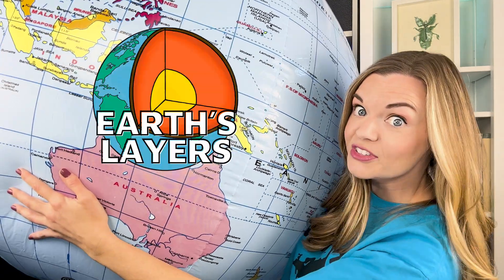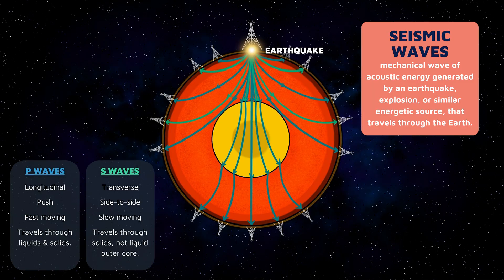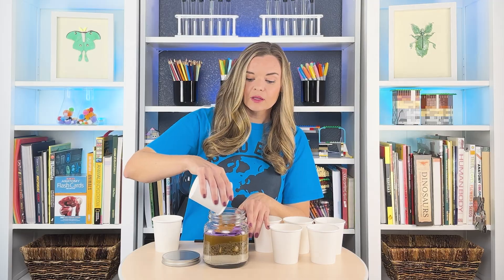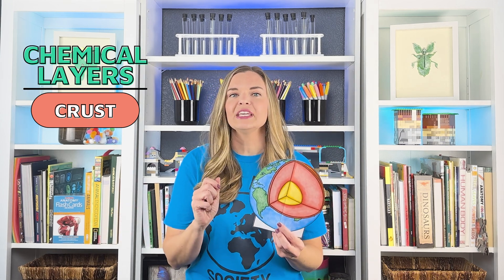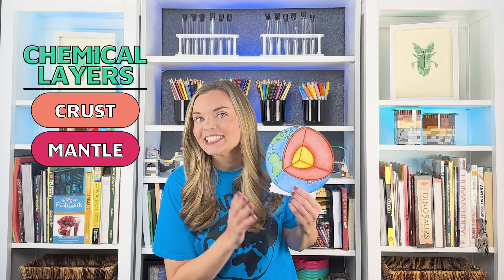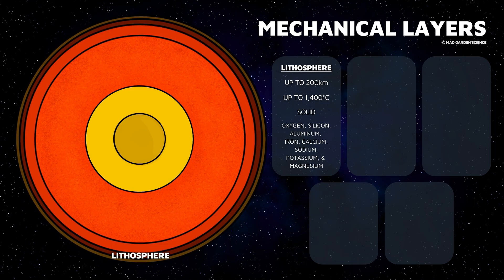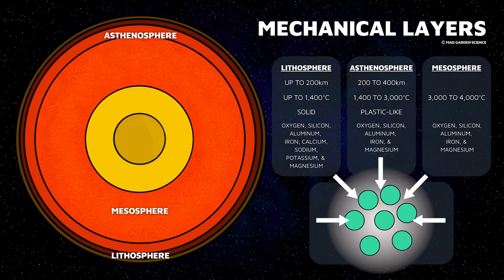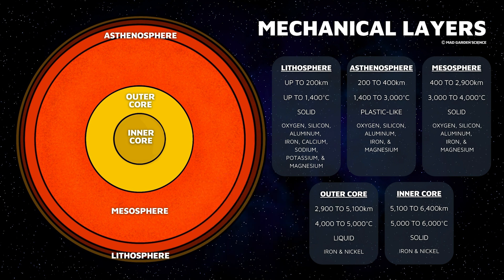Earth's Layers | Chemical & Mechanical Layers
Let's discuss Earth’s layers as they are categorized both chemically (their chemical composition) and mechanically (how they behave; what's solid, liquid, and in between).

IN THIS EPISODE:
-How Do We Know? (Seismic Waves & Earth Formation | Density)
-Chemical Layers (Crust, Mantle, Core)
-Mechanical Layers (Lithosphere, Asthenosphere, Mesosphere, Outer Core, Inner Core)

SCIENCE STANDARDS:
NGSS
HS-ESS2-3
Develop a model based on evidence of Earth’s interior to describe the cycling of matter by thermal convection. Emphasis is on both a one-dimensional model of Earth, with radial layers determined by density, and a three-dimensional model, which is controlled by mantle convection and the resulting plate tectonics. Examples of evidence include maps of Earth’s three-dimensional structure obtained from seismic waves, records of the rate of change of Earth’s magnetic field (as constraints on convection in the outer core), and identification of the composition of Earth’s layers from high-pressure laboratory experiments.

TEKS
SCI.6.10.A
Earth and space. The student understands the structure of Earth, the rock cycle, and plate tectonics. The student is expected to: build a model to illustrate the compositional and mechanical layers of Earth, including the inner core, outer core, mantle, crust, asthenosphere, and lithosphere;
SCI.8.9.A
Earth and space. The student knows that natural events can impact Earth systems. The student is expected to: describe the historical development of evidence that supports plate tectonic theory;